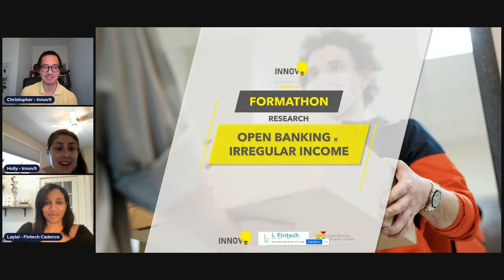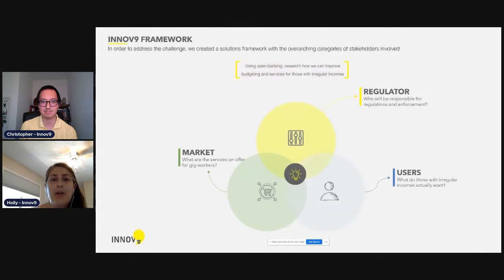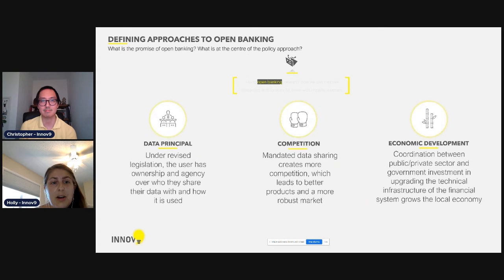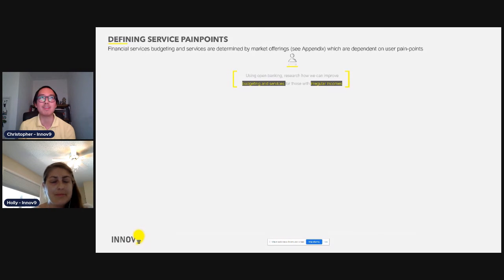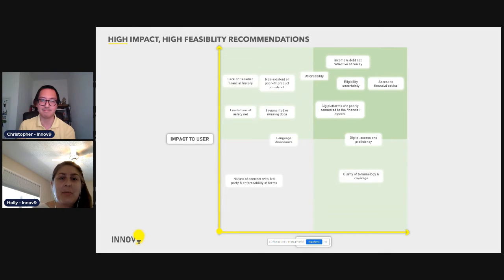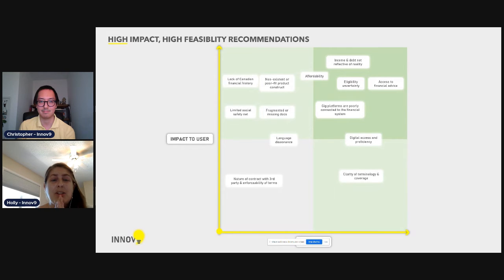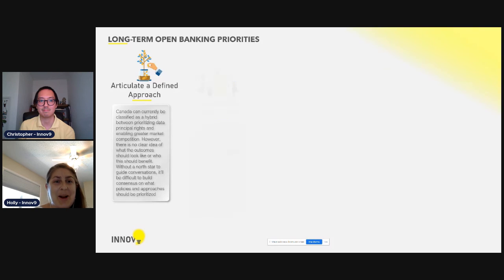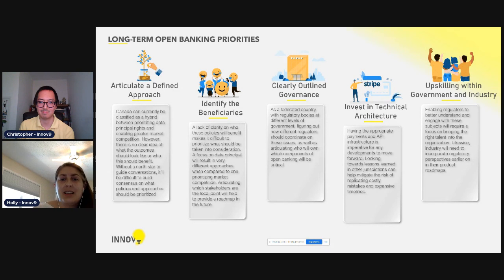Formathon 2021 - Open Banking Research Track - Team Innov 9 (Winning Pitch)